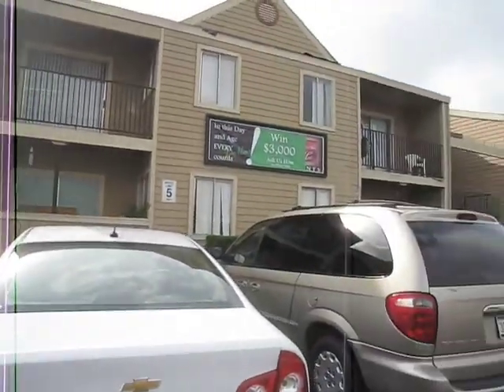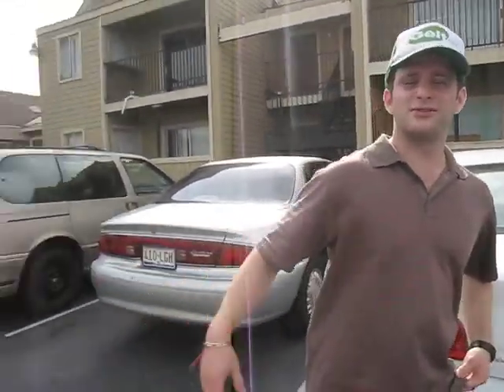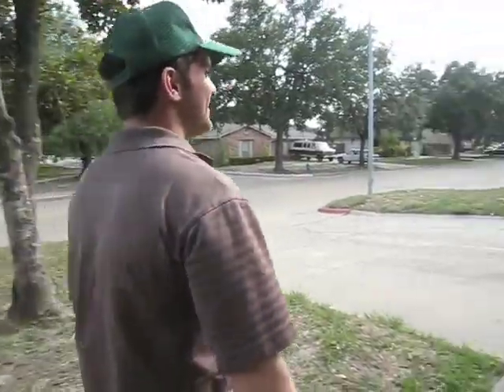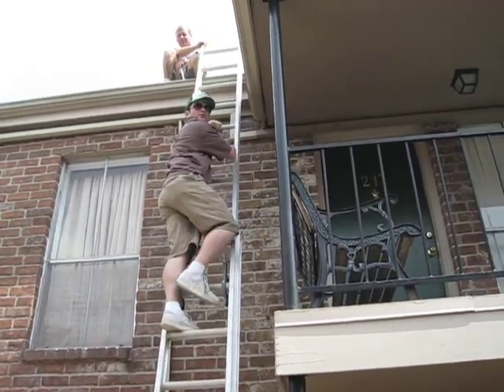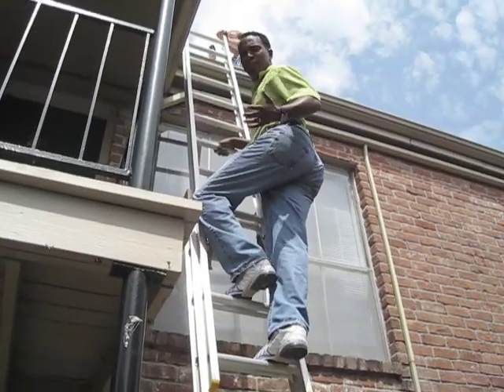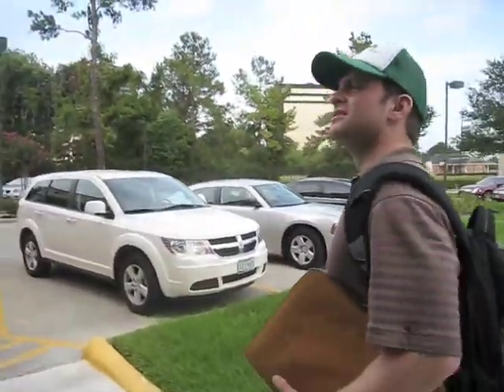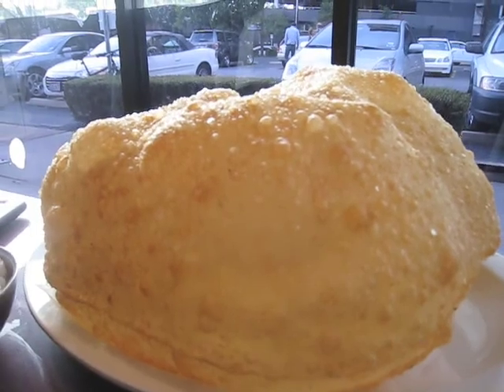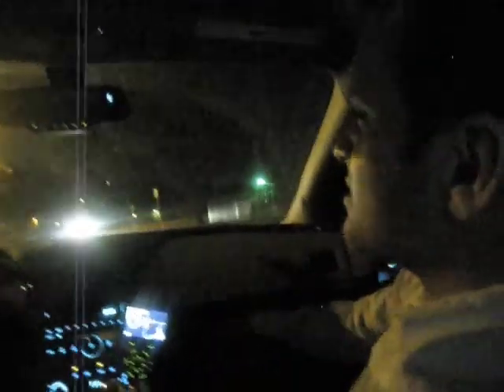Real Estate Gurus: Gelt Inc. Houston, Texas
When acquiring a property we always make sure to shop the entire area within a 3-5 mile radius. We get reports that indicate rental rates and occupancy. We then double check these reports by spot checking many apartment complexes and seeing how accurate they are with their numbers. We ask if there are any rental concessions being made such as free first month rent or reduced security deposit. This can alter our projections significantly.

For this particular purchase we have to make sure that we purchase the property cheap enough that after spending significant money on rehab we are still able to make a profit by charging market rents. We may be able to be a bit higher or on the high end of the market by pushing some improvements that some other complexes in the area do not have.

We always like going to the properties at night and see how the lighting is. A good amount of lighting prevents crime and also makes the property look better at night. We make a point to talk to many of the existing tenants to see what the mood of the property is. We want to see if the tenants are content living there and safe.

Landscaping is a major part of the property that makes it attractive when driving by. We want to catch the eyes of anyone that passes by that could be a prospective tenant. At Gelt Inc. we cater to our demographic. Since the demographics are predominantly Hispanic, we make a point to include colors and foliage that they enjoy.

Roofs can be a major cost. We always inspect all the roofs for standing water, cracking, and any other issues. We made sure to physically inspect the roofs ourselves and not just rely on the words of the contractors.